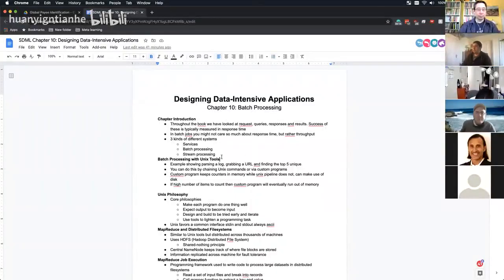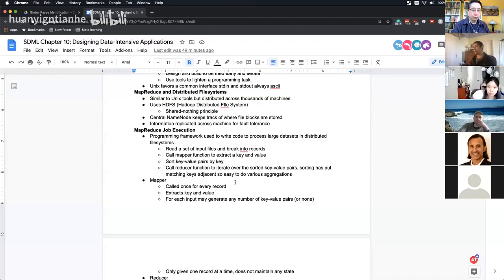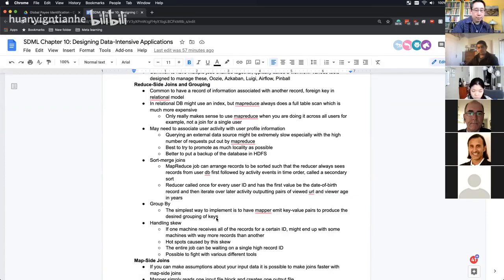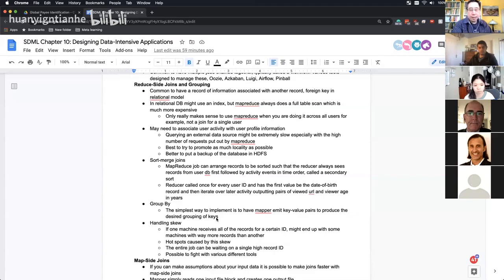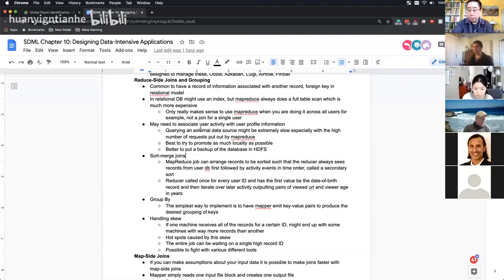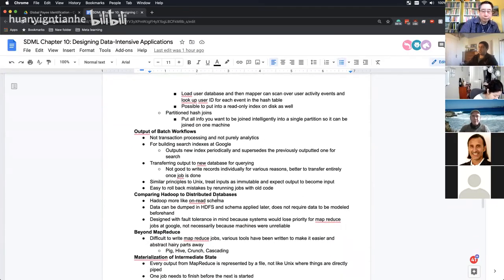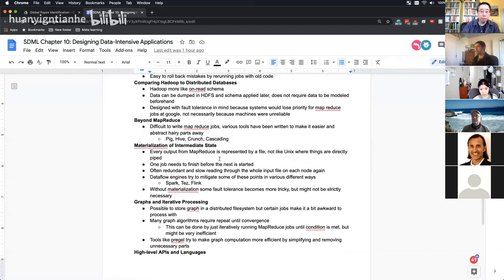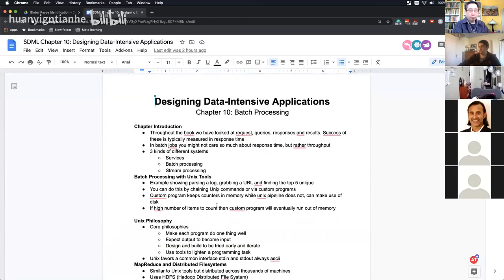[DDIA]数据密集型应用系统设计: 批处理(Batch Processing)